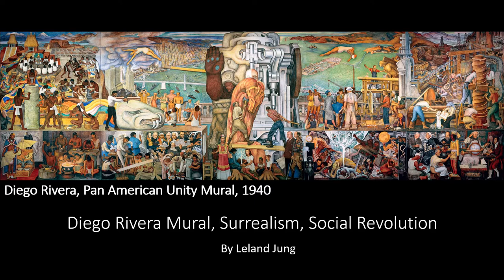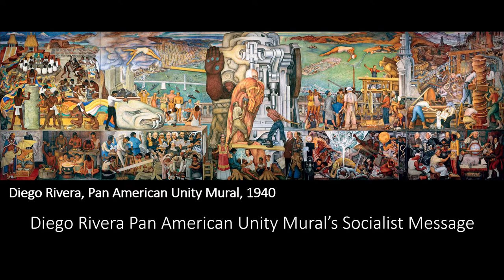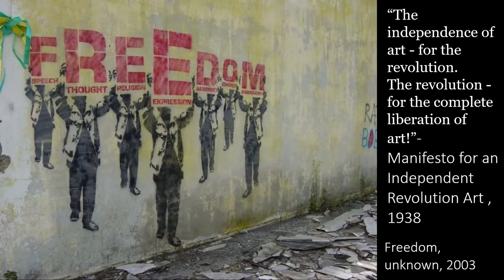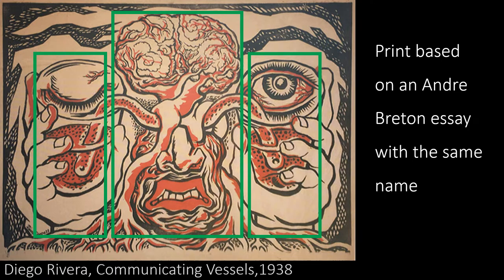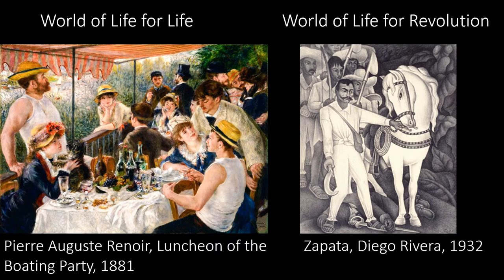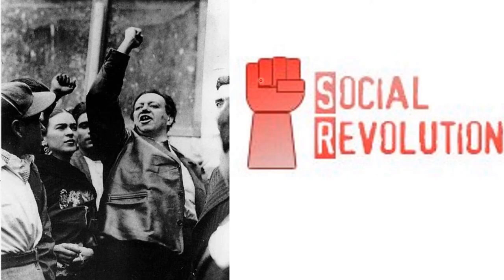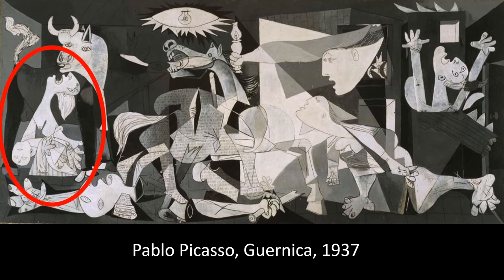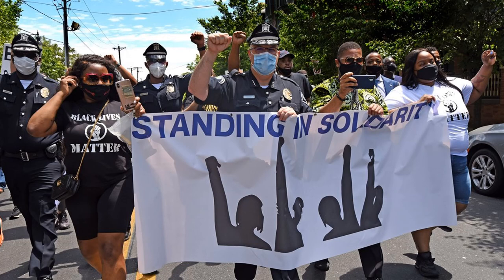CCSF Diego Rivera Pan America Unity Mural and Surrealism at SFMOMA (6 of 6) - Guernica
This video is the sixth and last video in a series of six short videos about the City College of San Francisco Diego Rivera's Pan American Mural and the Surrealism Movement. This video summarize the prior videos to show hidden messages in the Mural.  Messages for a Socialist Revolution. This video also compares this Mural with Picasso's anti-war painting, Guernica.